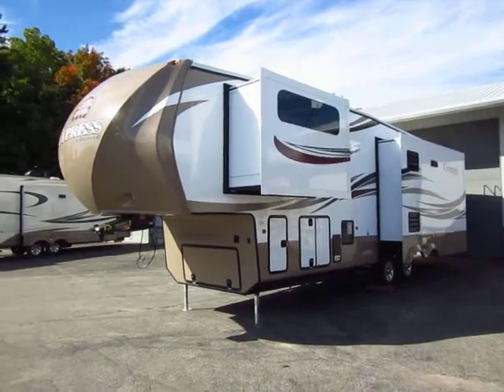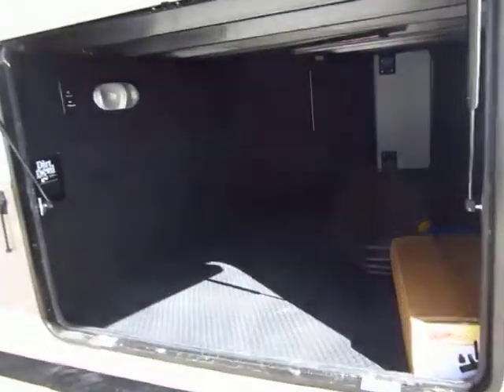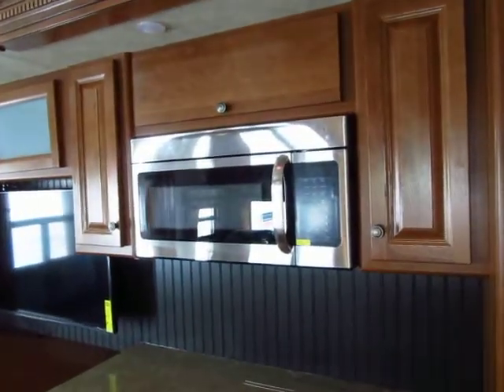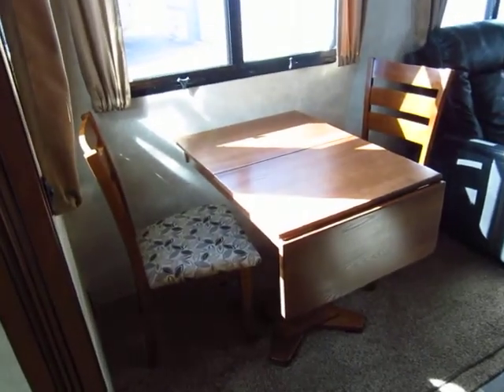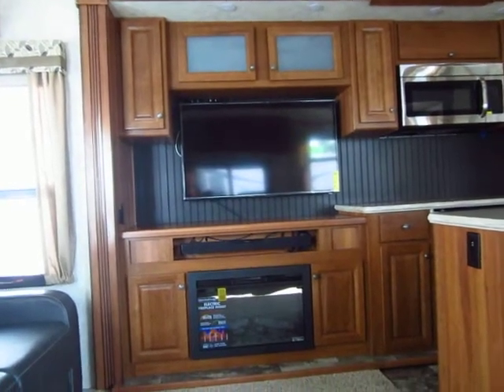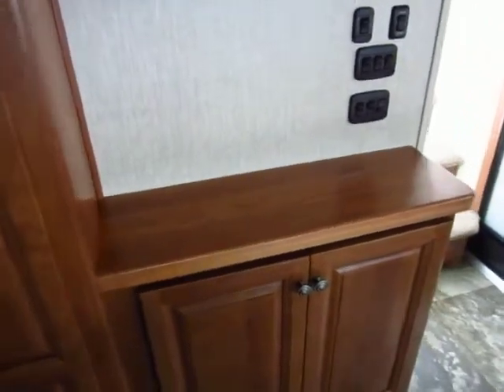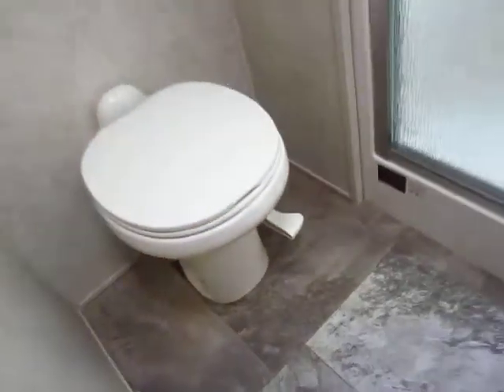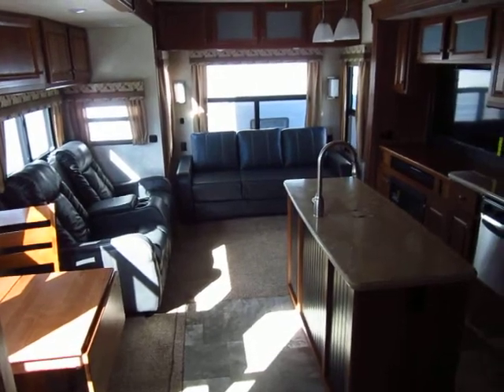(Sold) HaylettRV.com - 2015 CrossRoads Redwood Cypress 36CRL Fifth Wheel in Coldwater MI